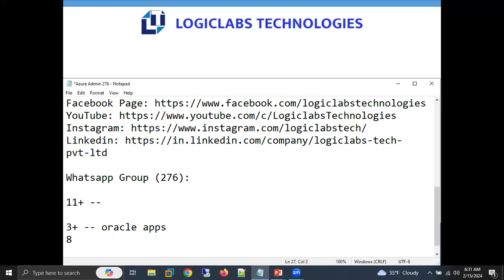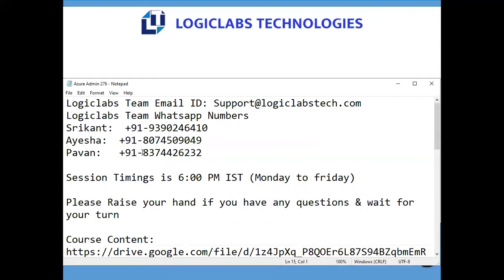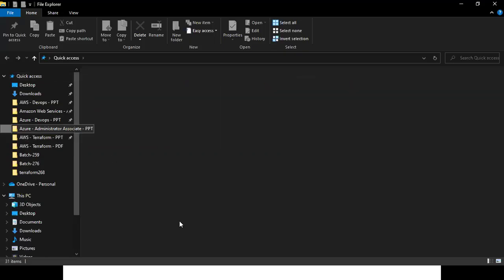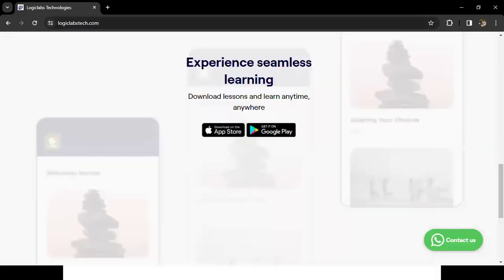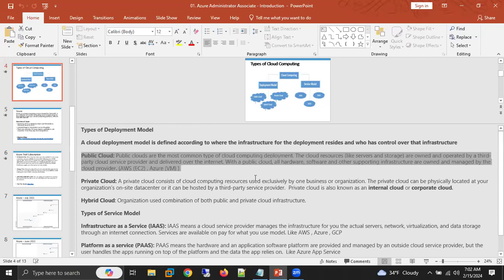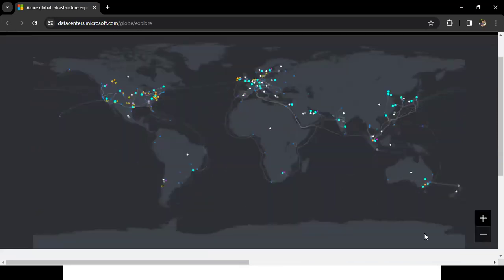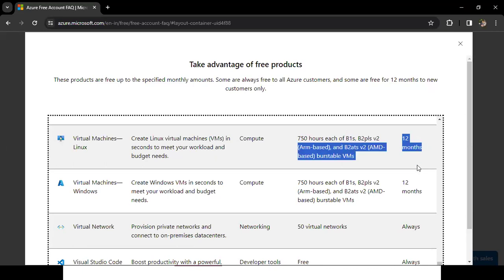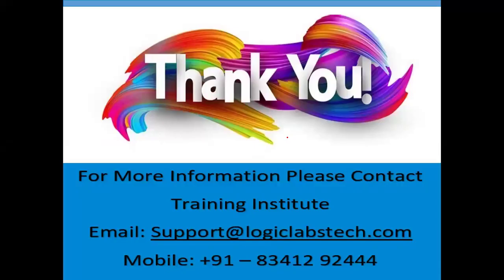Azure Admin Day 1 Batch 276.